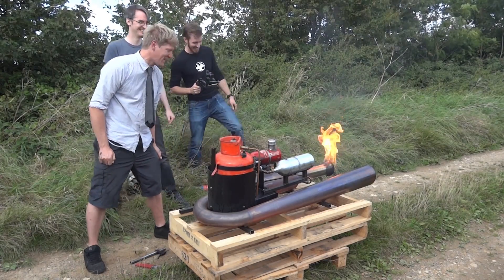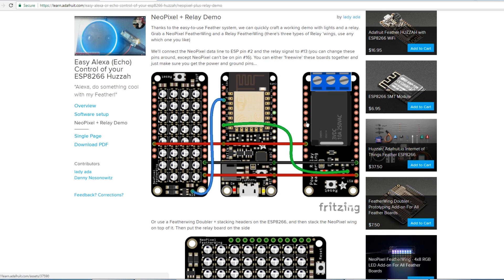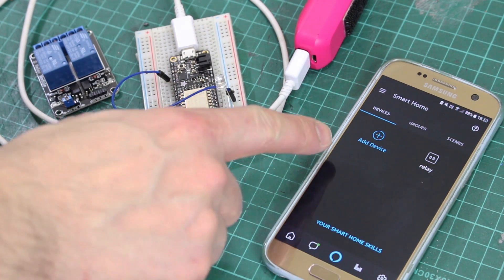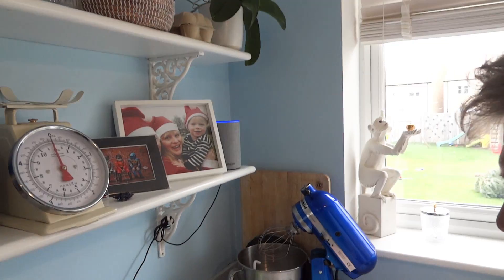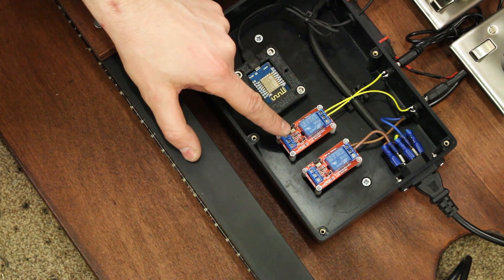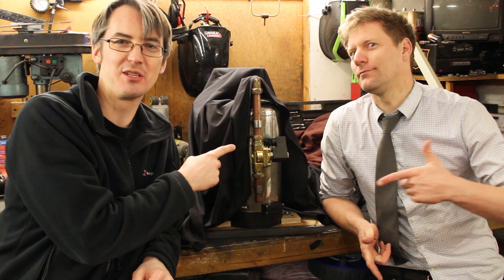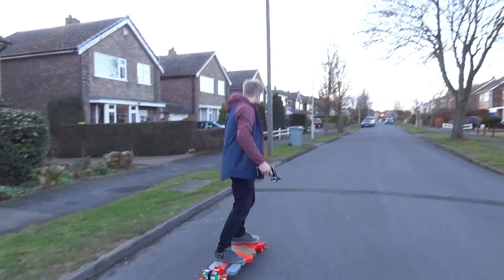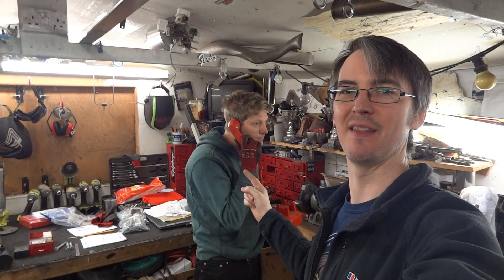Smart Home Devices w. Colin Furze & Amazon Echo | James Bruton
Colin Furze asked me how we can operate some crazy Furze devices with Amazon Echo/Alexa. That sounds like a job for an ESP8266! Check out Colin's channel for more info on the builds and the mystery item

① GENIUS

② XROBOTS